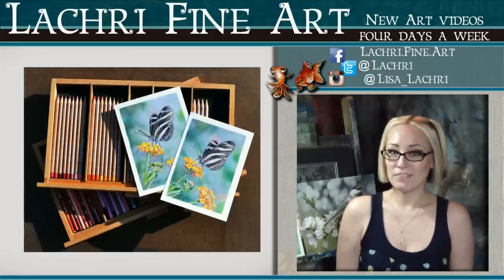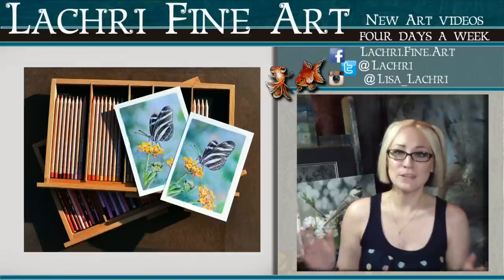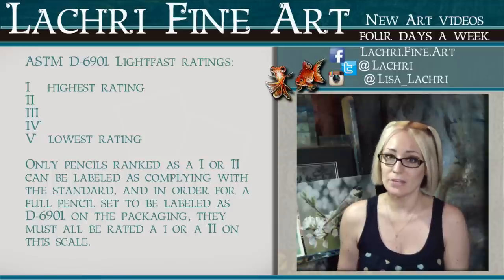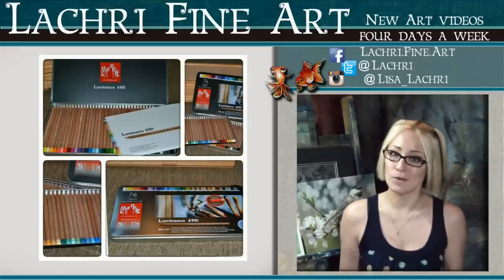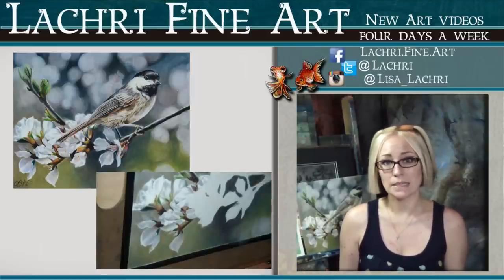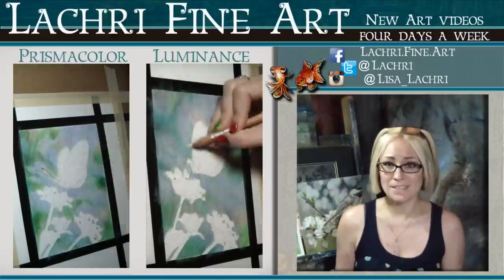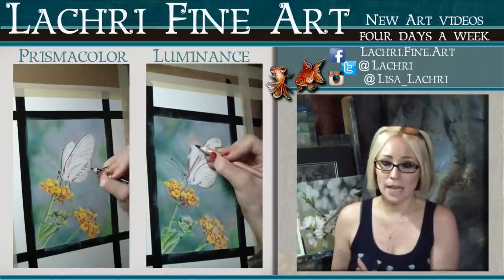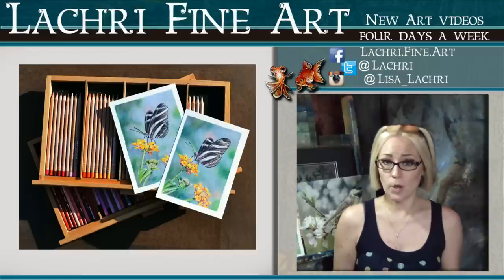Prismacolor Vs Caran d'Ache Luminance colored pencils w/ Lachri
Today I'm reviewing the Prismacolor Premier and the Caran d'Ache Luminance colored pencils. I will talk about the main differences between these two wax based pencils and do a demonstration using both brands.  These are my personal views and experiences with  these two products.  I've also included a couple of tips on how you can fix broken prismacolor pencils.

New painting critiques every Tuesday at 3pm CST
New social media tips for artists Thursdays at 3pm CST
New artist vlogs every weekend